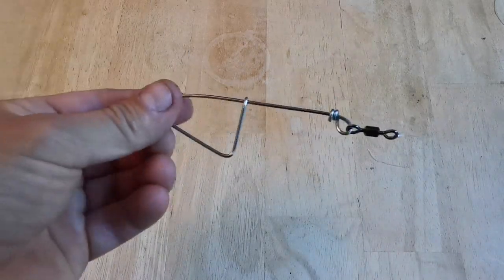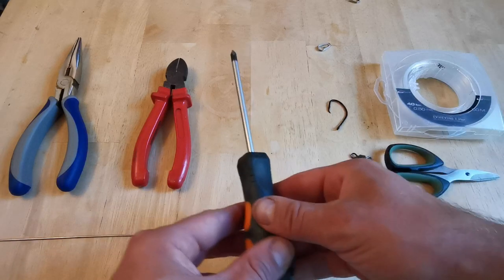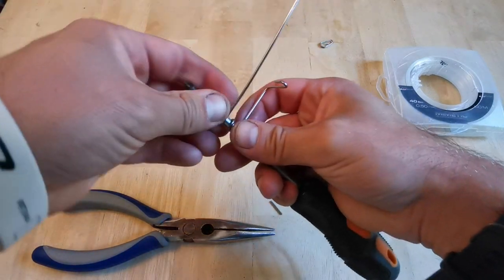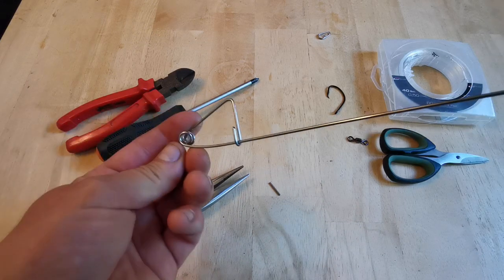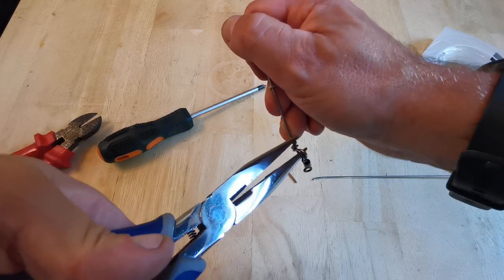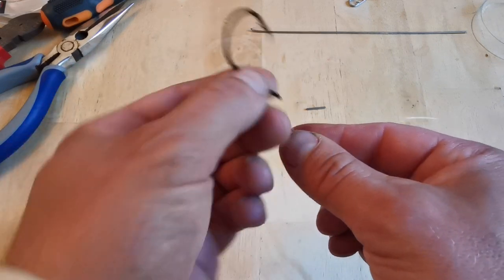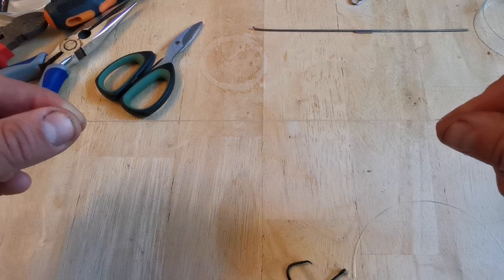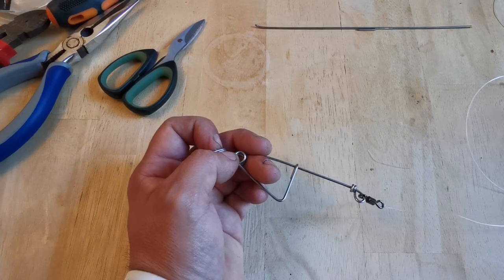How to Make a Returnable / 2 Way Livebait Slider Rig | Sea Fishing UK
In this video I show you how I make a returnable slider rig.  this rig allows you to slide a bait down your mainline once it has been cast out.  Ideal for livebaits when targeting Bass or Cod.